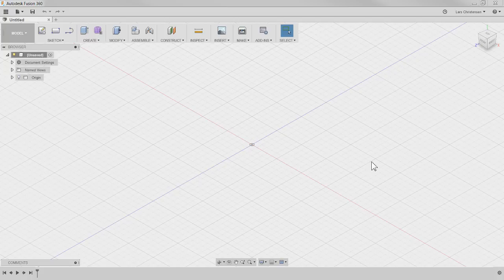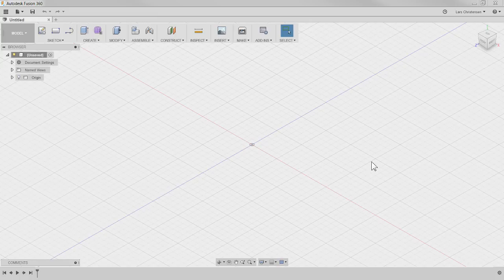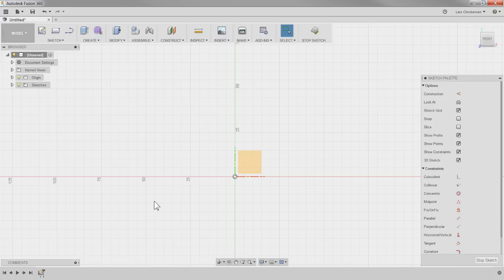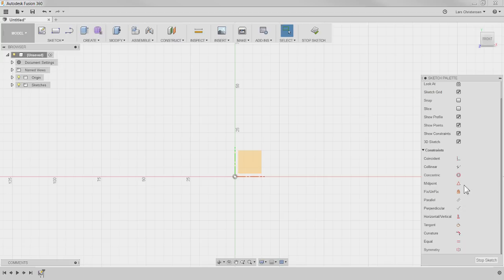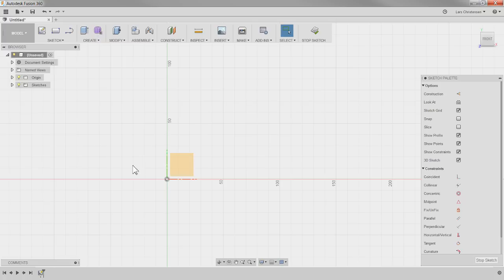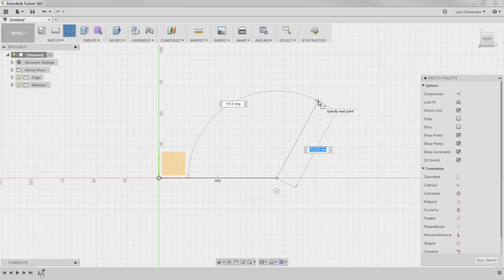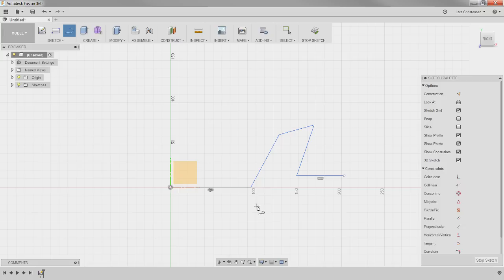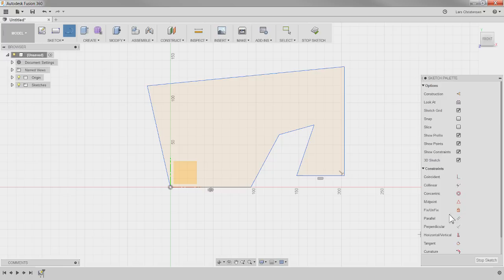How I use Sketch Constraints and Dimensions — Fusion 360 Tutorial — LarsLive 113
Live Stream — What is the best practices?!? This video should be helpful for some of you. This is Fusion 360 AND we will chat about your comments and questions.